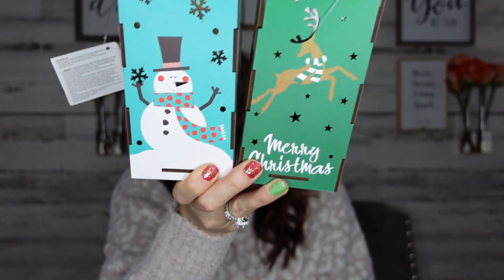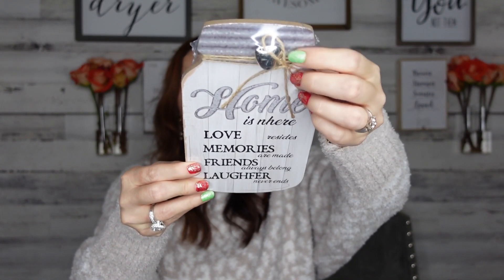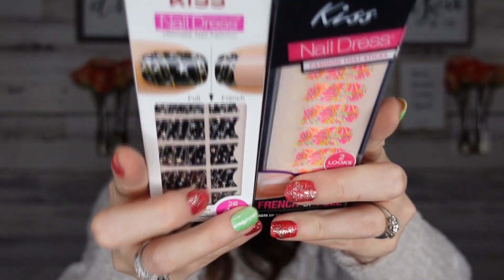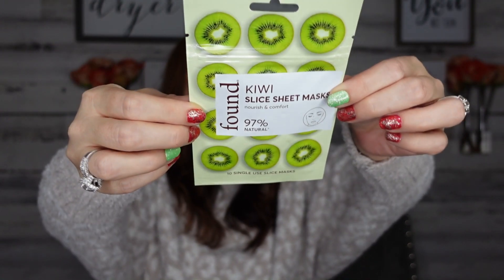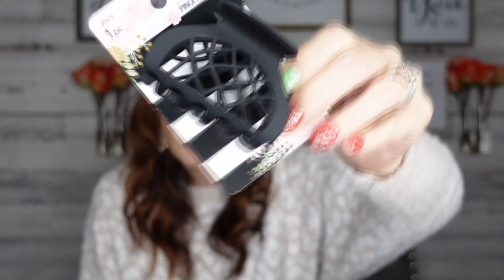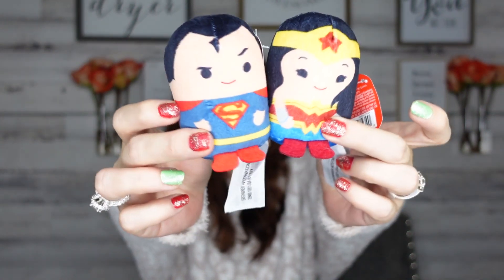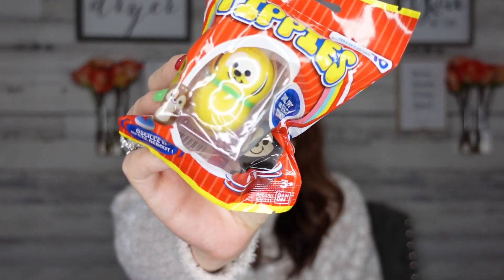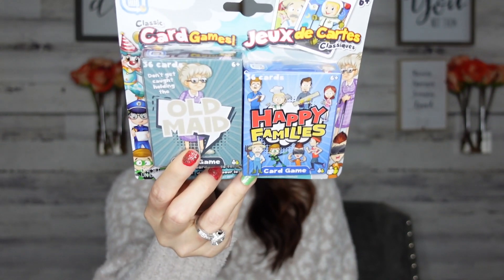W0W DOLLAR TREE HAUL BRAND NAME FINDS IT’S AMAZING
In this dollar tree haul I found so many new brand name finds. Lots of wonderful amazing finds in this dollar tree haul. Dollar tree really helps me save a lot of money